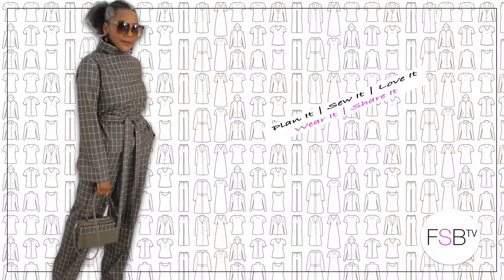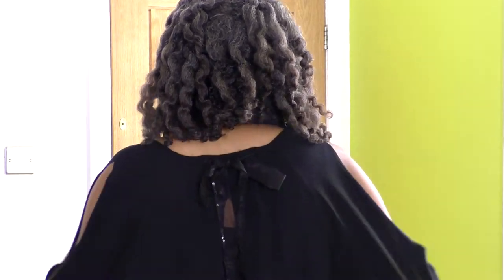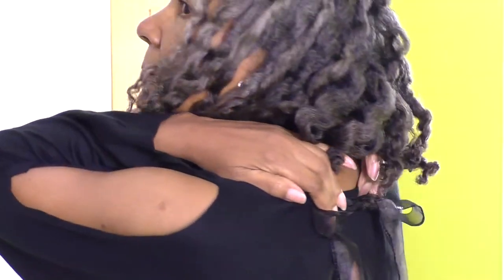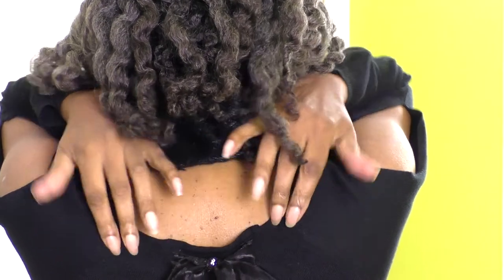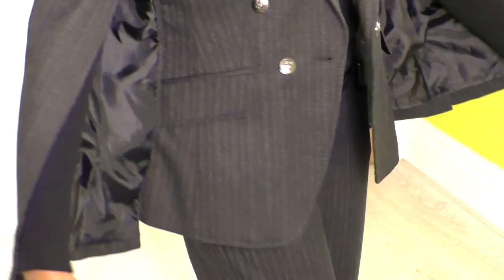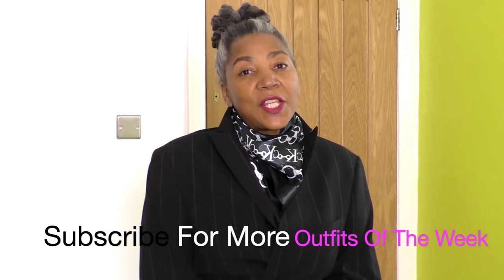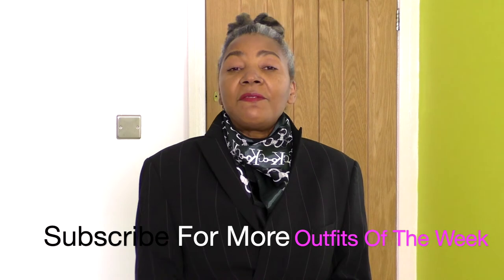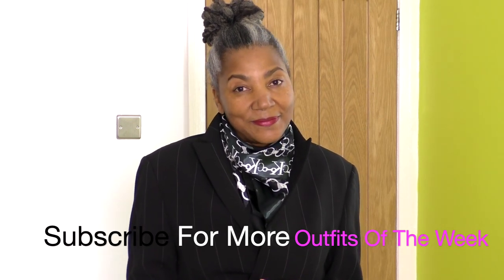What I Wore | Colleen G Lea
What I Wore | Colleen G Lea. This weeks outfits is all about layering my knitwear such as polo neck sweaters and jumpers, including wearing my vintage leather coat and jacket.